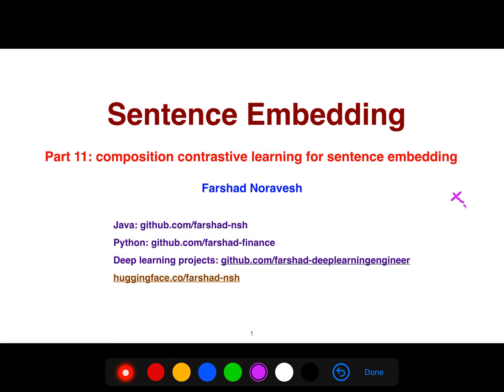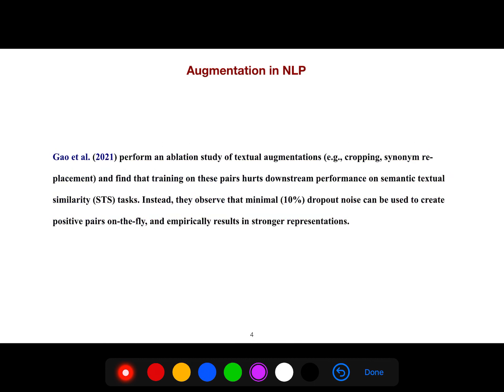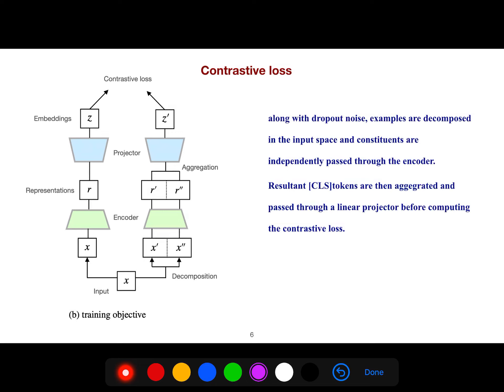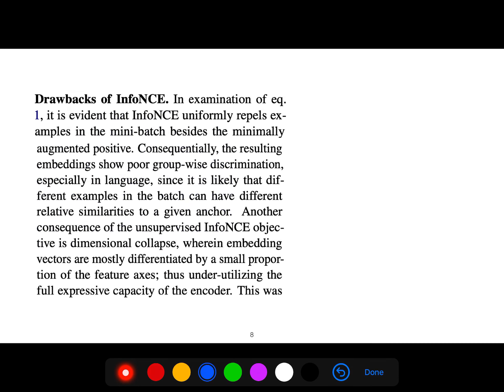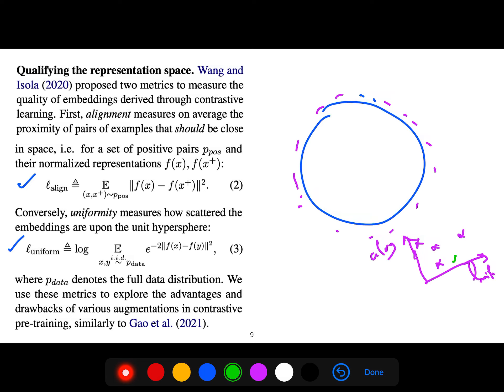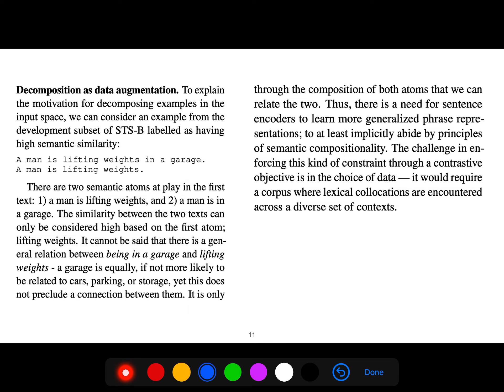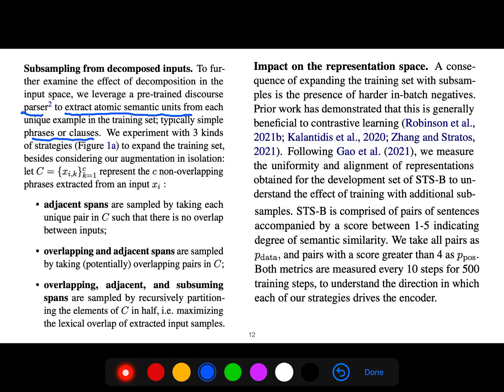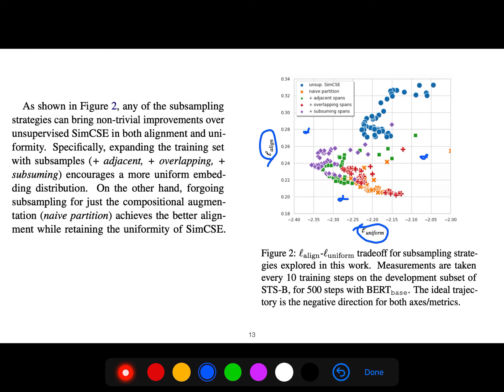Part 11: composition contrastive learning for sentence embedding